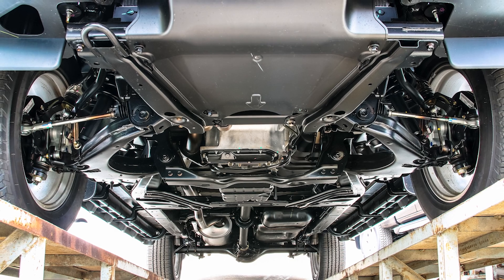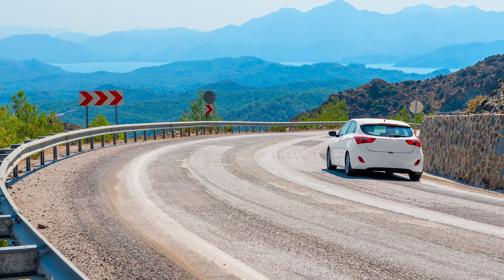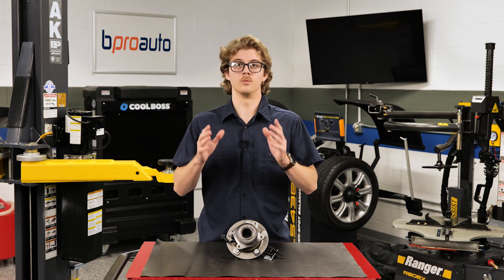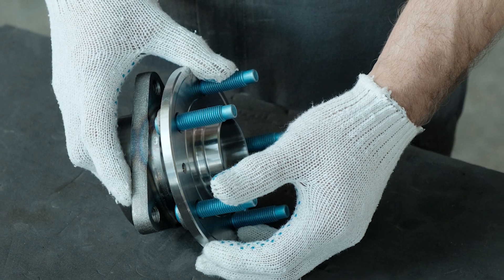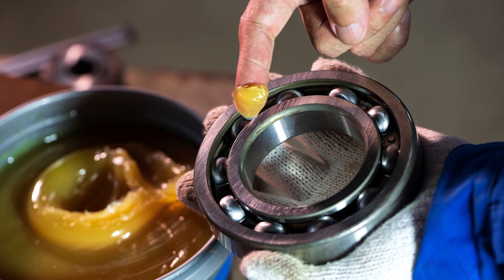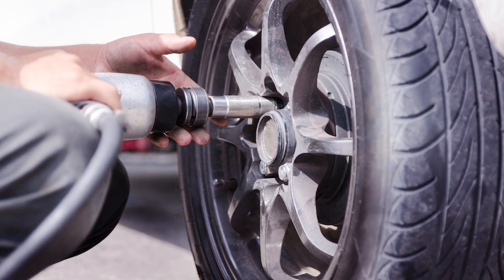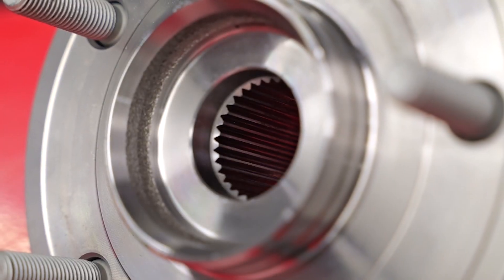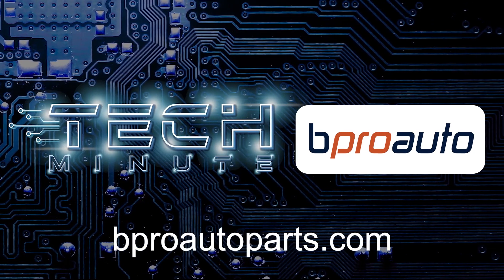Wheel Bearing Hub Assembly: Critical Replacement Procedures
Not all wheel bearings are created equal. In this episode, we break down why premium hub units from bproauto offer the quality and durability technicians need to avoid comebacks. Learn what makes a hub unit perform under pressure—from steel quality to sensor integration.